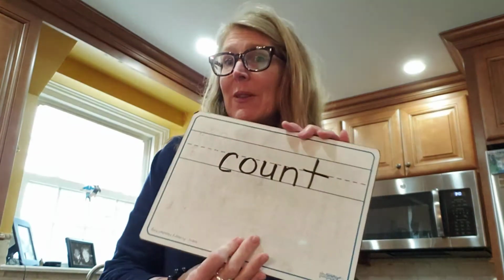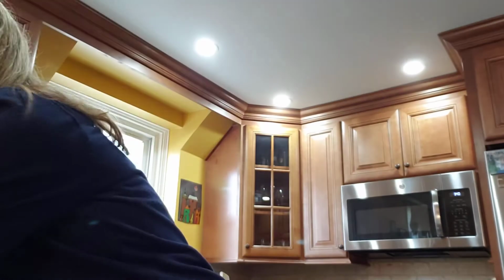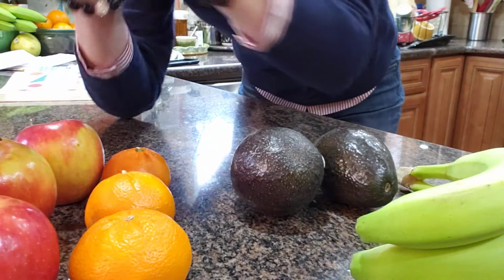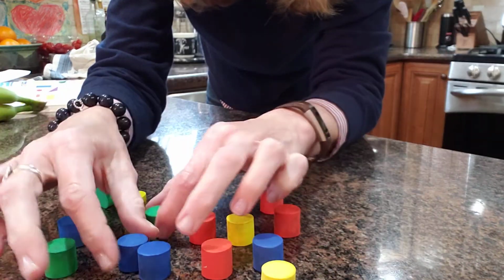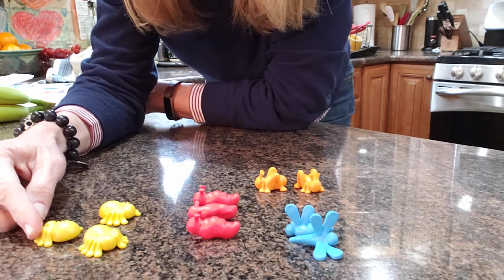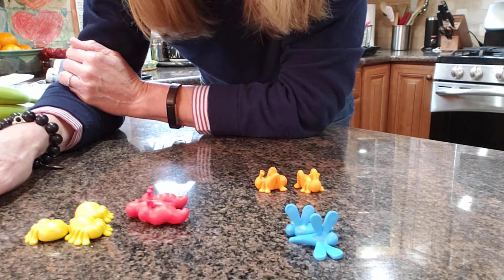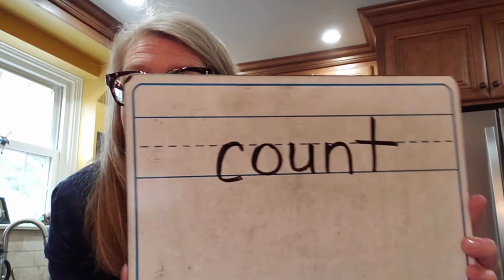Sorting by Counting